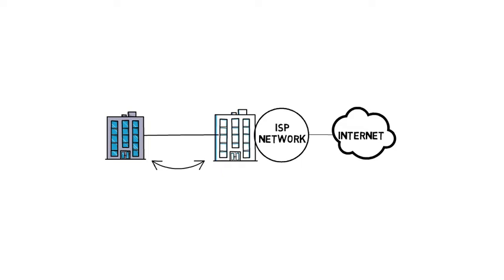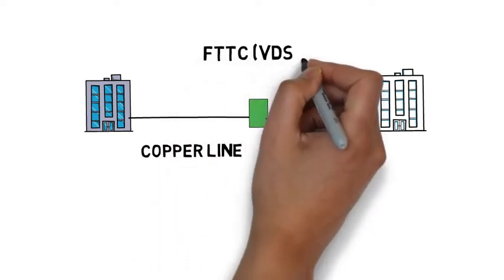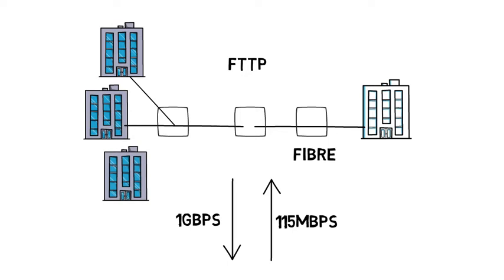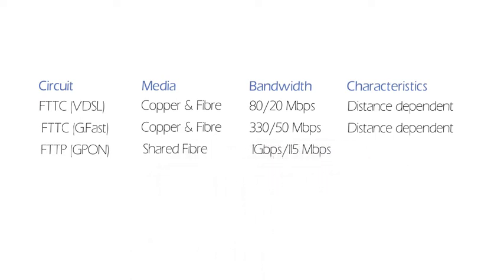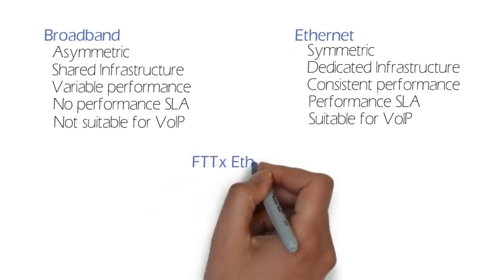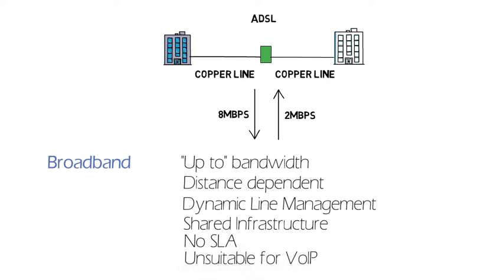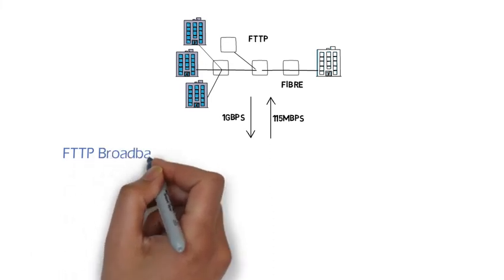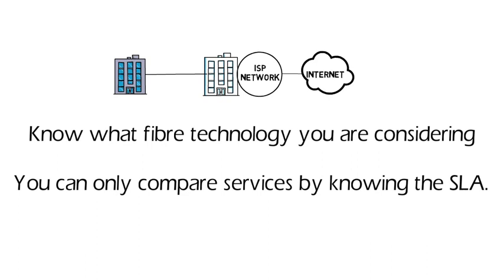Comparing Fibre Connectivity